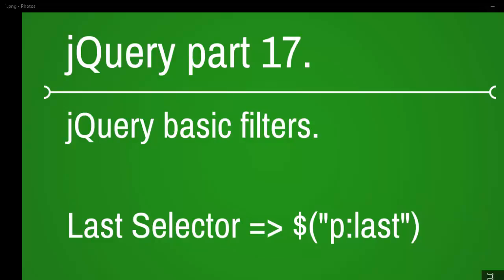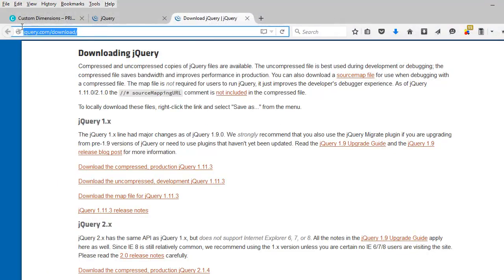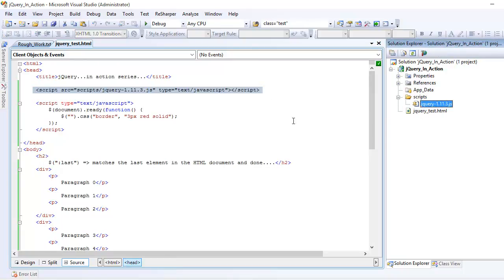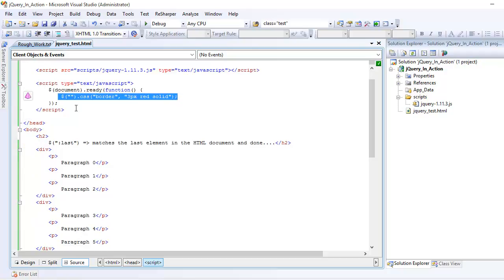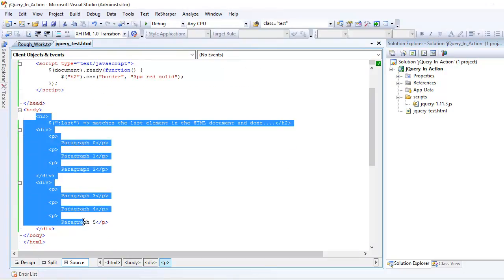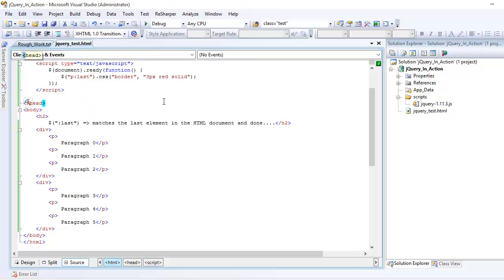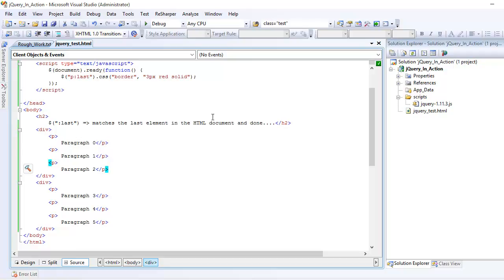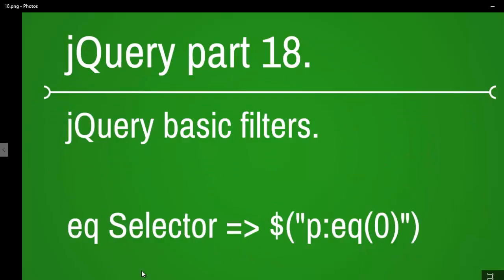how to use last selector in jquery - part 17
This video explains how to use last selector in jquery.

as we know that jquery basic filters (:first, :last, :eq) can be used in conjunction with jquery basic selector( p tag, h2 tag, etc).

jquery last selects the last matched DOM element based on the applied selector ( p tag, h2 tag )

Example :

find me the last p tag in the html document.

code = $("p:last")

find me last h2 tag on the html document.

code = $("h2:last")

if you look at carefully my selectors are keep on changing and last  filter is doing the right job.

I will try cover all the possible basic filters as much as possible. rest you can take it as a homework :-)

1. :first = done
2. :last = done
3. :eq = next
4. :gt
5. :lt
6. :odd
7. :even
8. :not
9. :header
10. :focus
11. :lang
12. :root